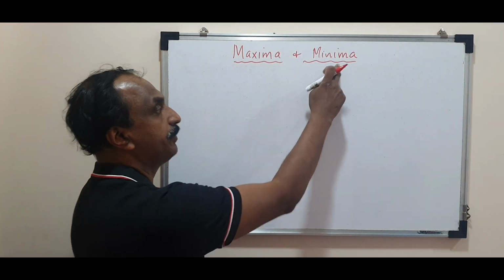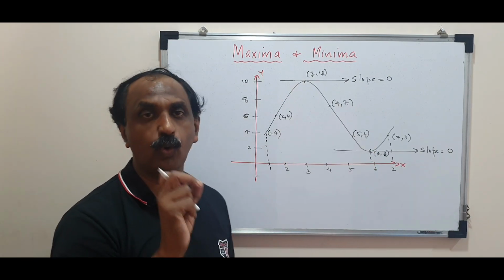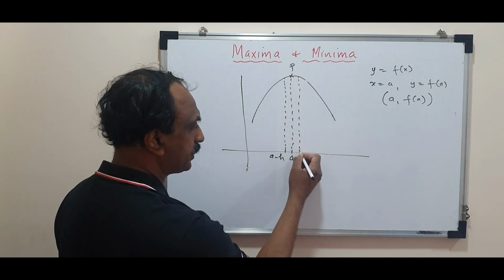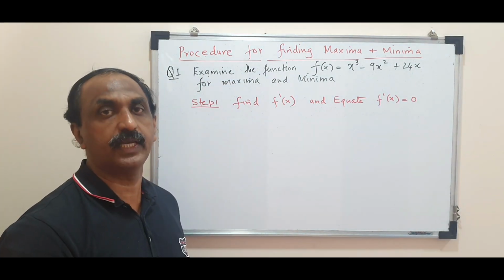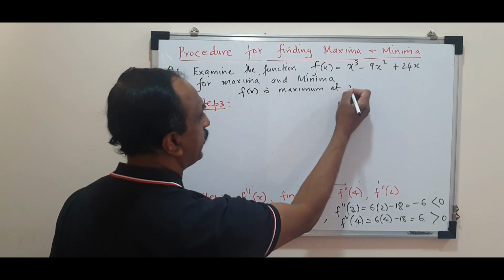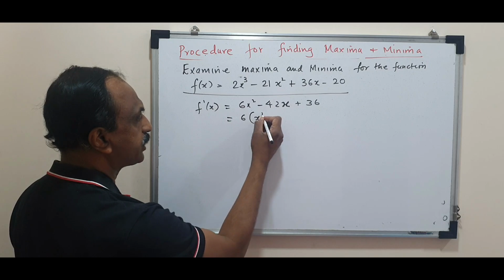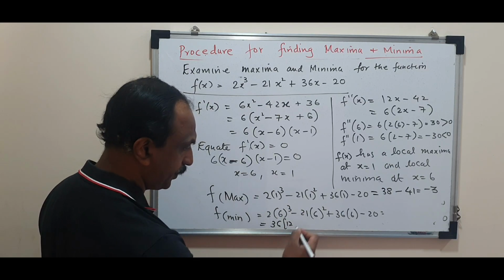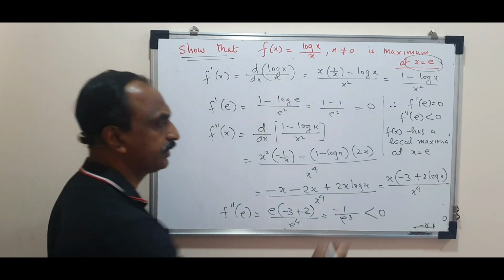AOD module 6 Maxima & Minima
Local maxima and local minima of a function